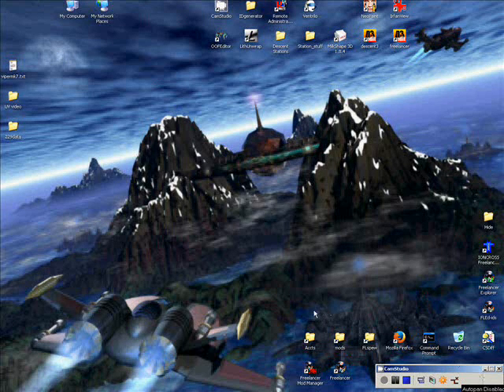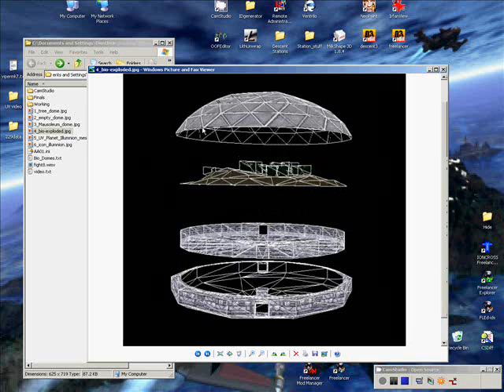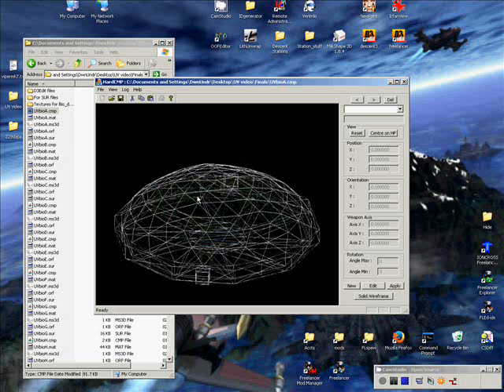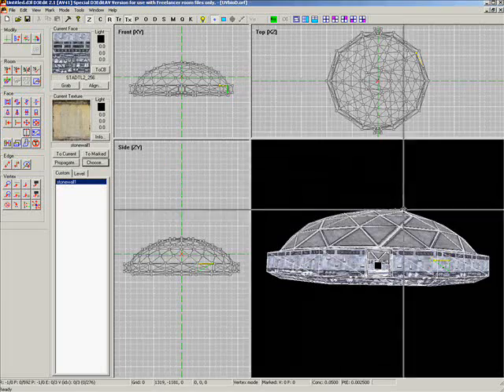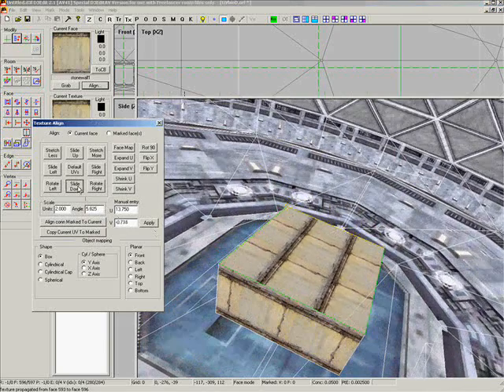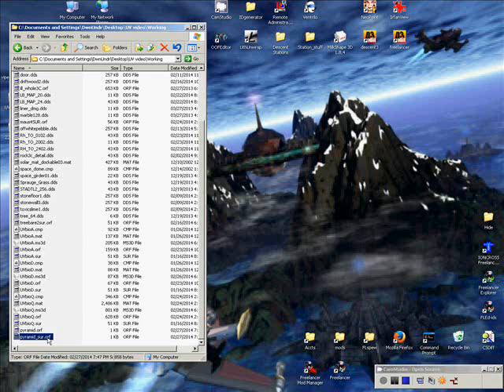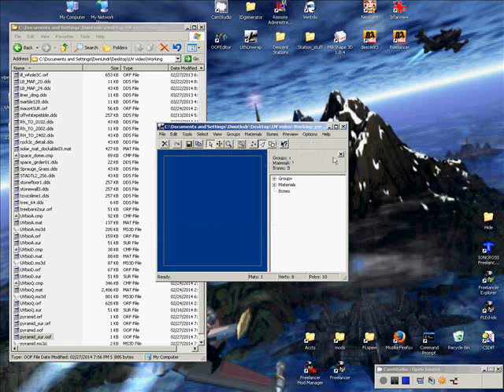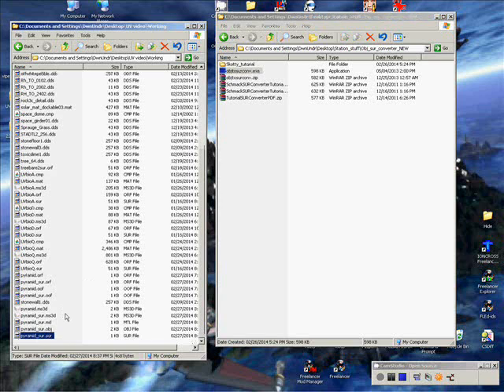Underverse Bio dome tutorial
Take a Peek at how Dwn Works his Modding magic